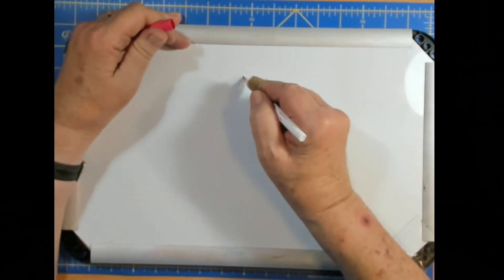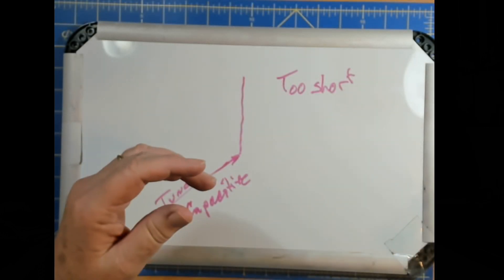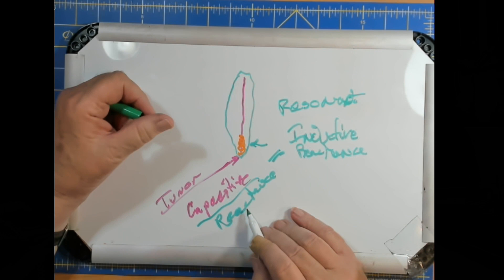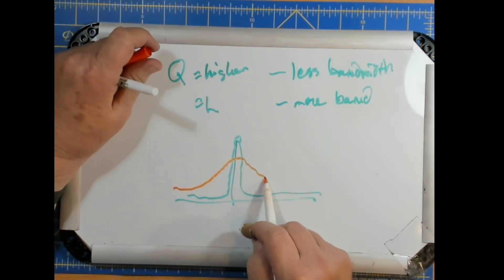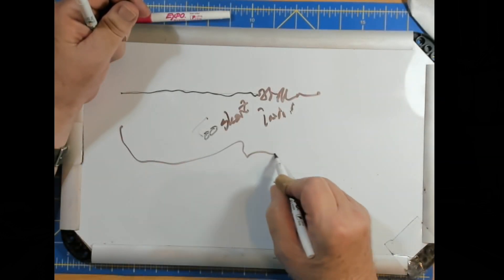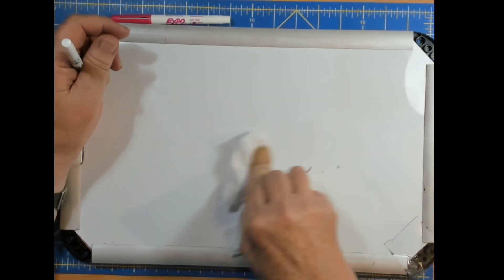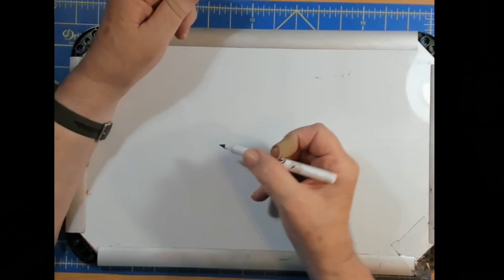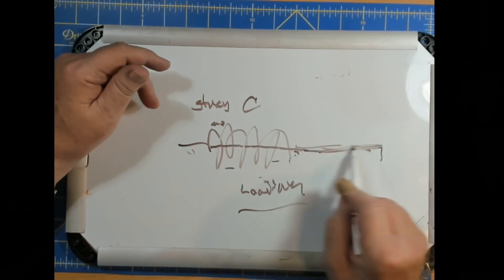Loading Coils and Traps (#1146)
Joe, N5MIG, is curious as to the difference between loading coils and traps. Do loading coils actually have a higher Q compared to traps when it comes to HF Antennas? Watch to find out!

amateur radio
ham radio
ham radio training
dave casler
ham radio answers